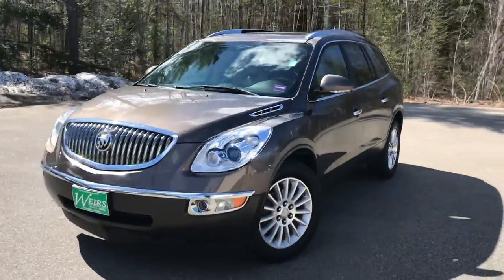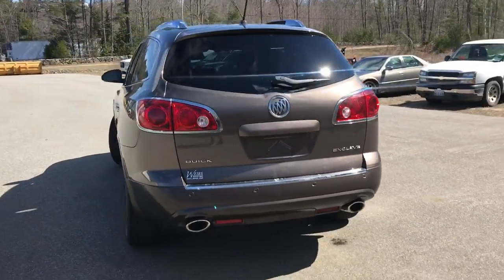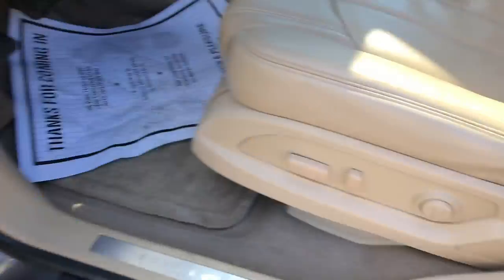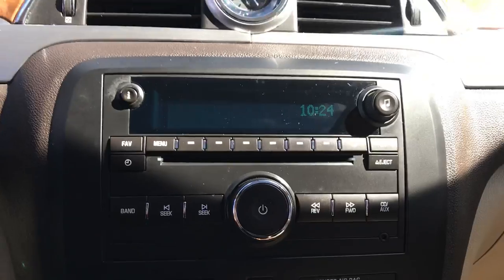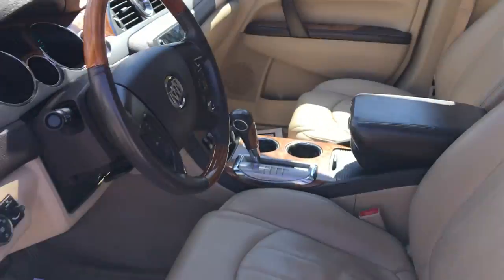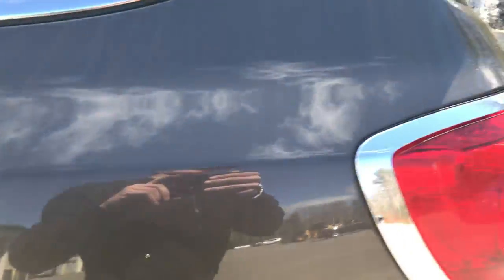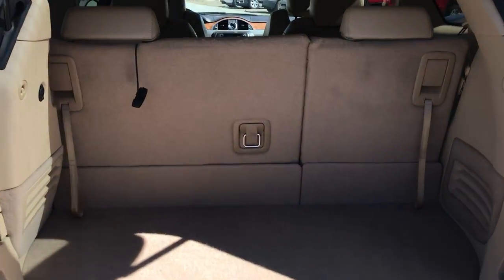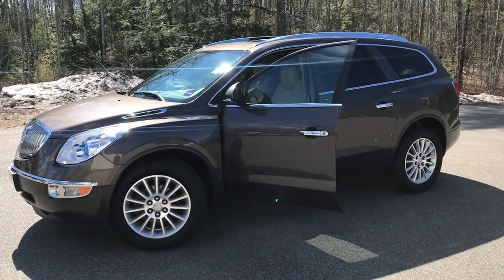2012 BUICK ENCLAVE AWD, PT19027A.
2012 Buick Enclave AWD, 72K Miles. SERVICE RECORDS AVAILABLE, DEALER SERVICED, RECENT TRADE, Enclave Leather Group, 4D Sport Utility, 3.6L V6 SIDI DOHC VVT, 6-Speed Automatic, AWD, Cocoa Metallic, Cashmere w/Perforated Leather Seating Surfaces, 7-Passenger Seating w/2nd Row Captain's Chairs, Driver Confidence Package, Power Tilt-Sliding Sunroof, Rear-View Camera System, Remote Vehicle Starter System, Ultrasonic Rear Parking Assist. 2012 Buick Enclave Leather Group AWD 3.6L V6 SIDI DOHC VVT 6-Speed Automatic Cocoa Metallic Recent Arrival! Odometer is 17618 miles below market average!Weirs Buick GMC has been serving Arundel, Kennebunk, Kennebunkport and all of Maine for over 50 years. Our dedicated staff is here to ensure whether you are looking to buy, sell, or lease a Buick or GMC in Maine that we make it the best experience possible. Whether you live in Westbrook, Portland, Augusta, Auburn, Sanford, Portsmouth, or anywhere in New England- Weirs GMC is your GMC dealer in Maine. We also sell and service Fisher snow plows. Our pricing is always competitive & comparable to other GMC and Buick Dealers in Maine. We are located on Route 1 in Arundel. Stop in today and see us!